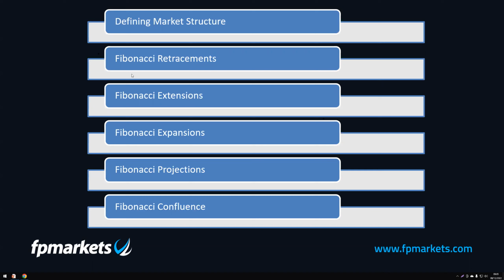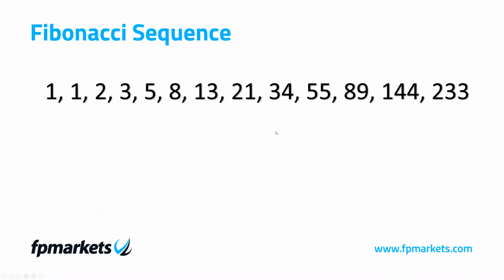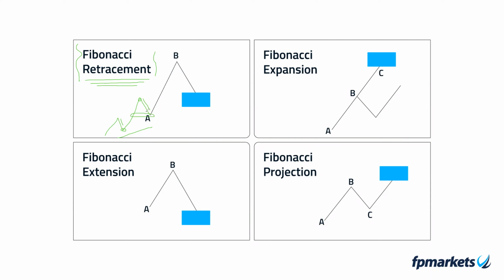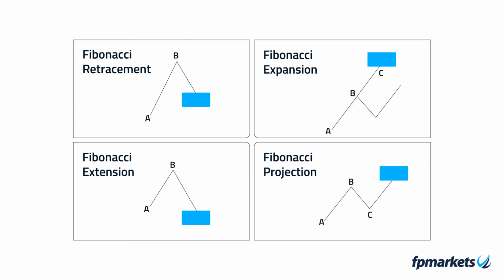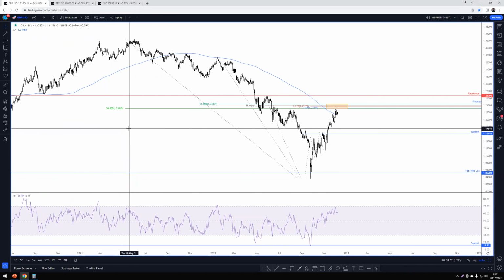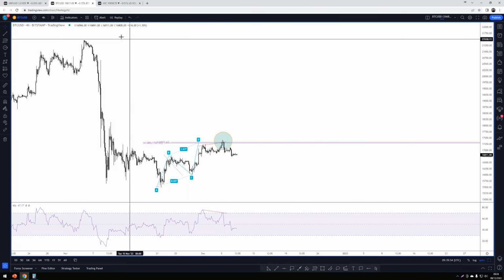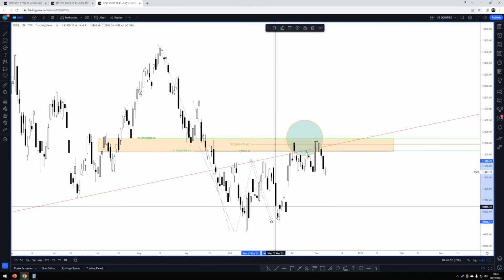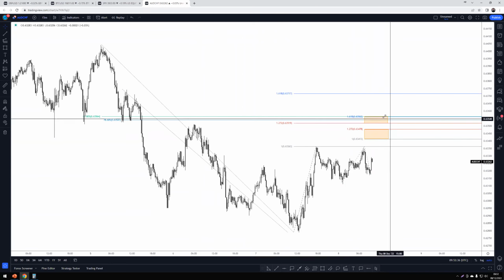FP Markets Live Webinar: Advanced Fibonacci Strategies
- Defining Market Structure
- Fibonacci Retracements
- Fibonacci Extensions
- Fibonacci Expansions
- Fibonacci Projections
- Fibonacci Confluence

Aaron Hill:
After completing his Bachelor’s degree in English and Creative Writing in the UK, Aaron was introduced to financial trading—specifically foreign exchange—over a decade ago. Since then, Aaron obtained the CMT Charter (Chartered Market Technician) and was awarded the CFTe (Certified Financial Technician), and remains a passionate student of the markets. In addition to his technical knowledge, he is currently pursuing the CFA Charter (Chartered Financial Analyst). Aaron provides a daily market technical report that covers key currency markets, as well as a more in-depth weekly technical report. You can also catch Aaron each week, providing detailed webinars on popular trading concepts.